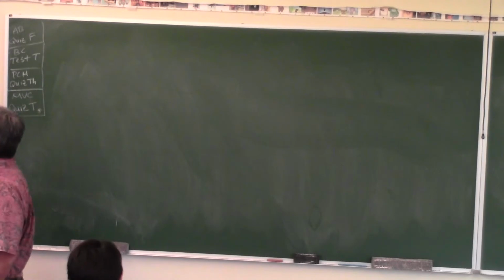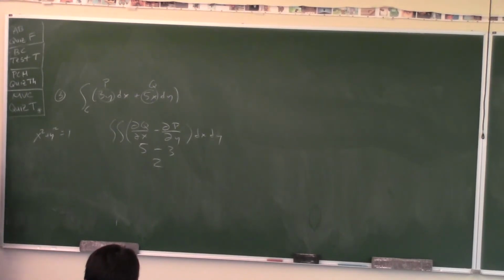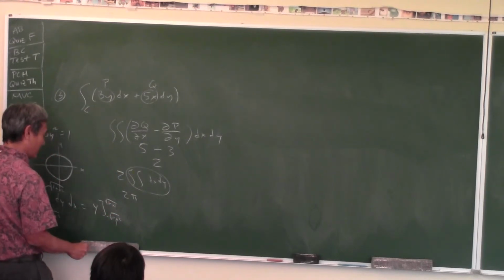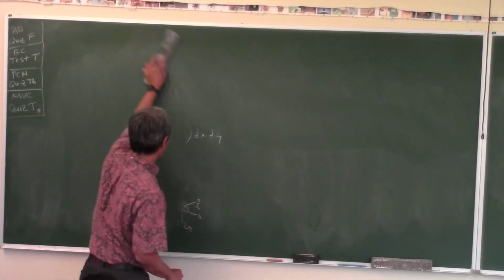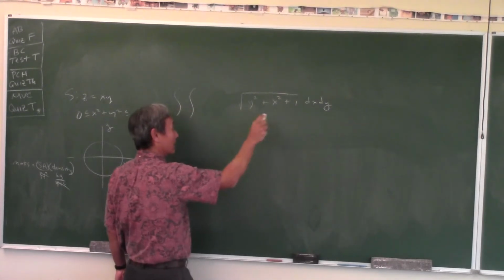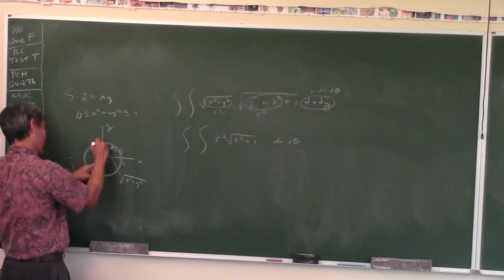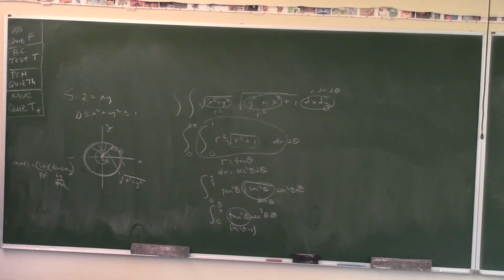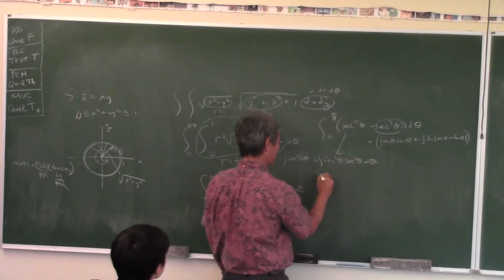MVC discuss 19.3 lecture 19.4 & 19.5